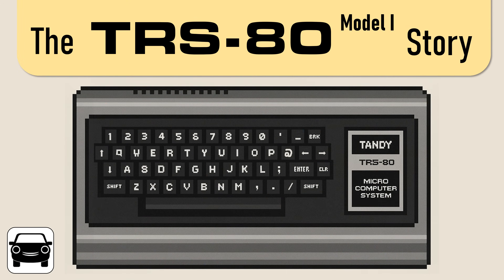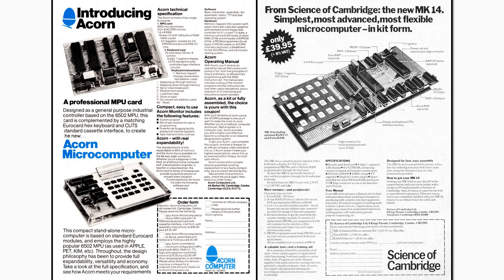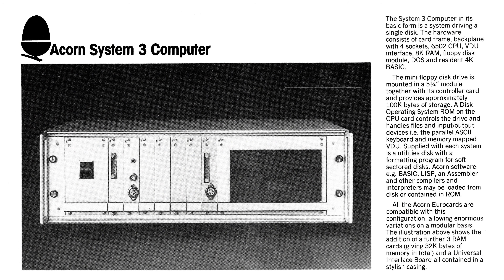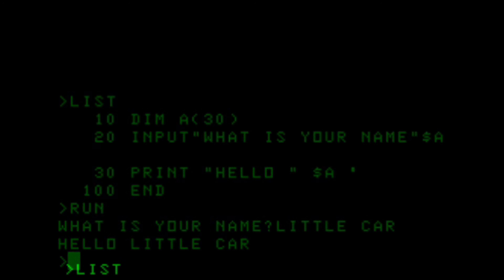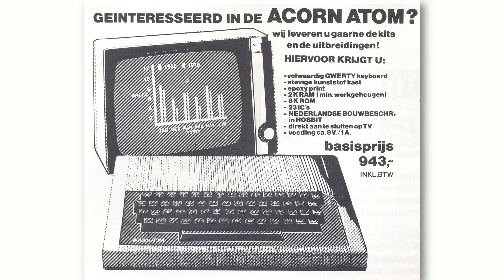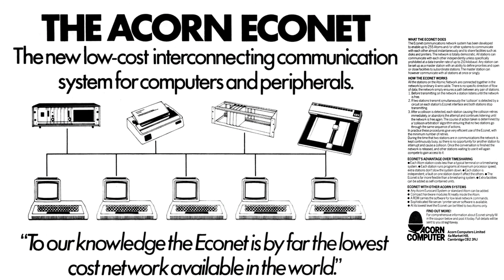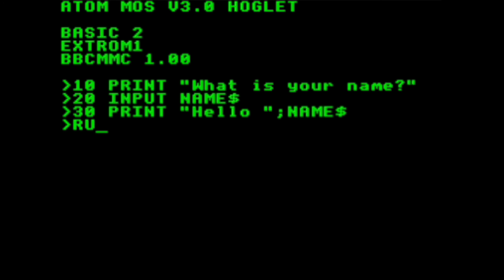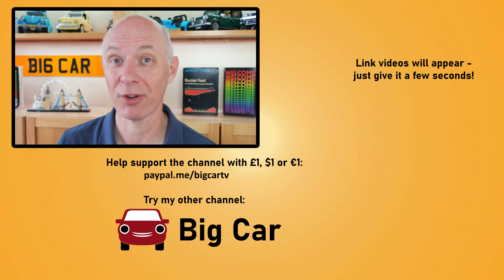From tiny acorns… The Acorn Atom Story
When the Atom launched, Acorn was just a handful of people. How could they afford to build and sell a personal computer? And why, despite this, was the Atom in my opinion the best value computer when it launched?

Sources:
Acorn Atom adverts